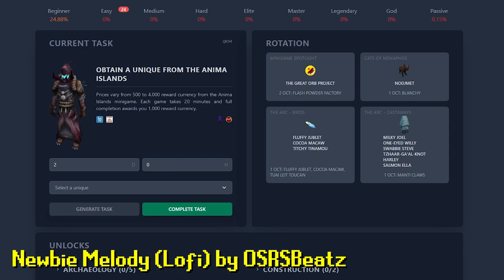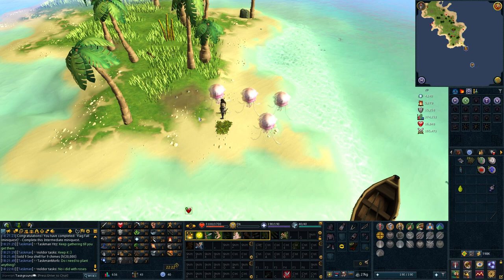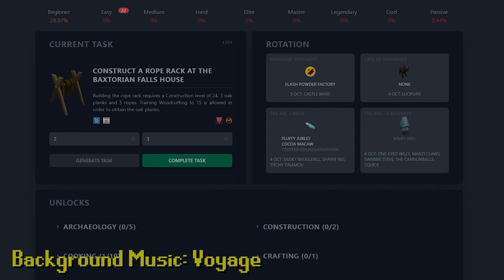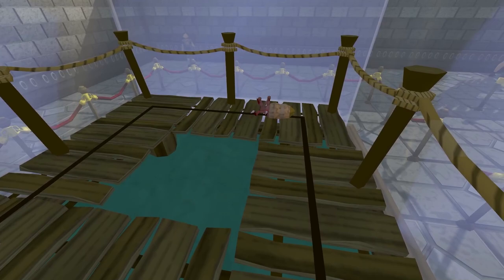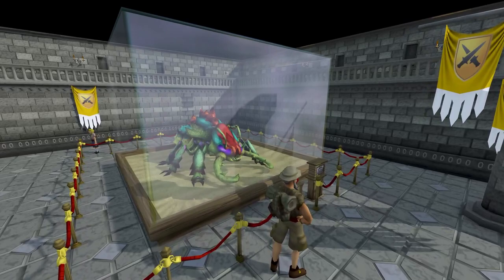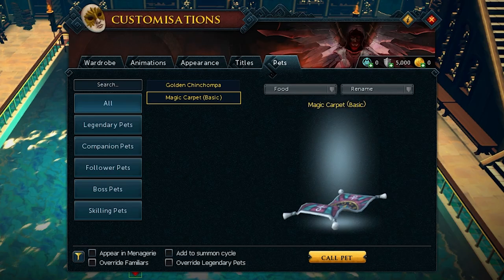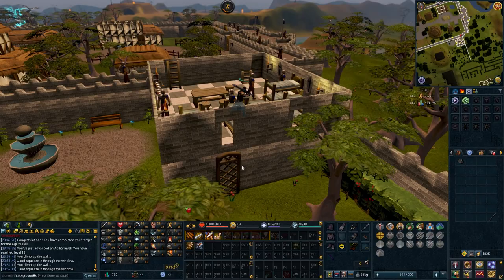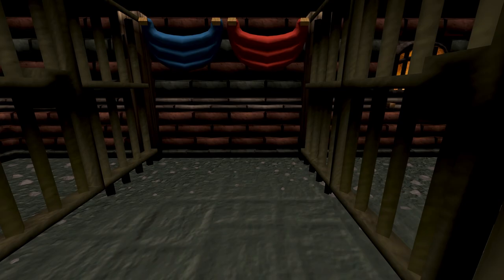Monkeys and Museums - Runescape Taskman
Some of this video's music was produced by OSRSBeatz. Check him out.